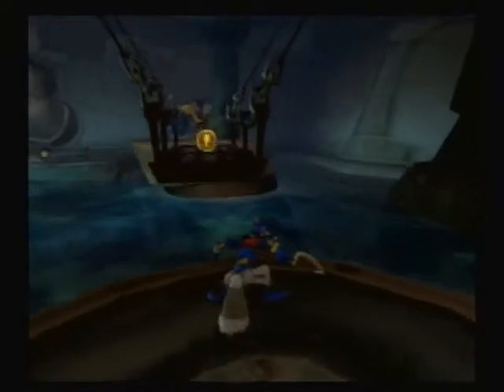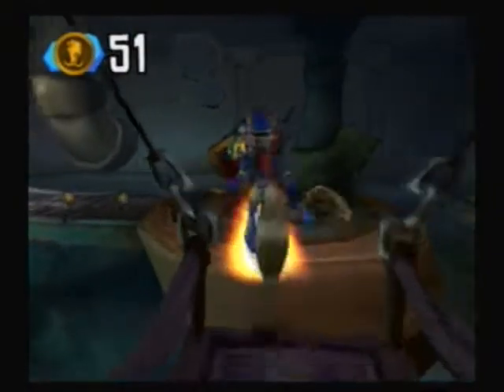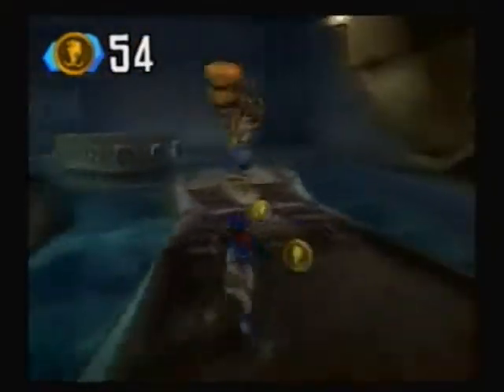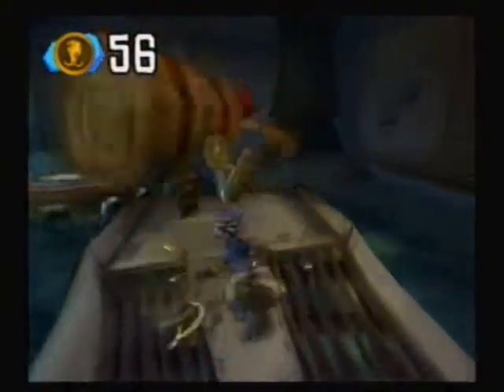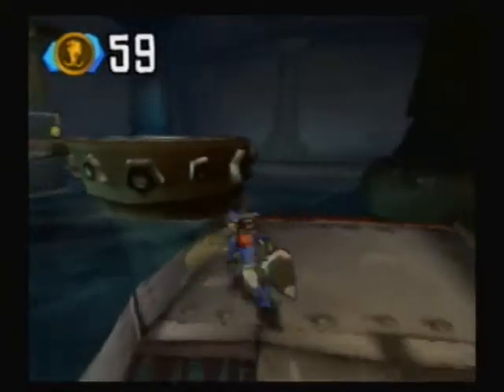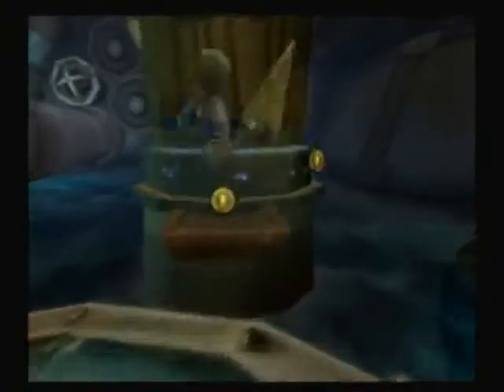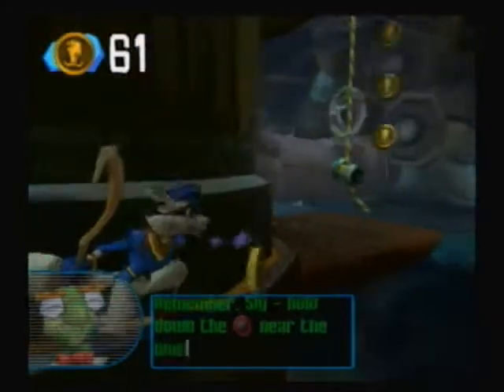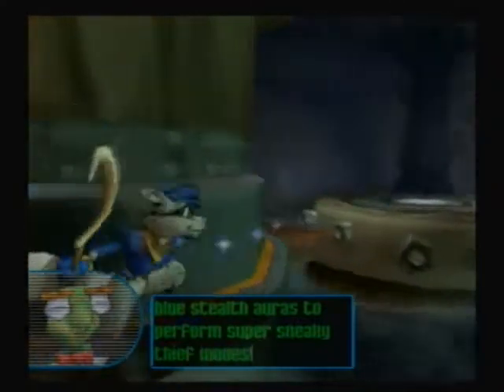Lets play sly 1part 3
hesh do u no how many times i fail in game and at uploading